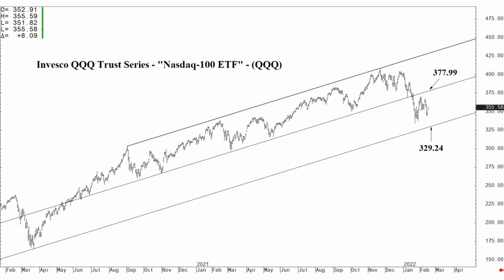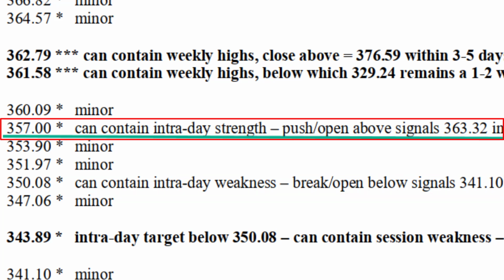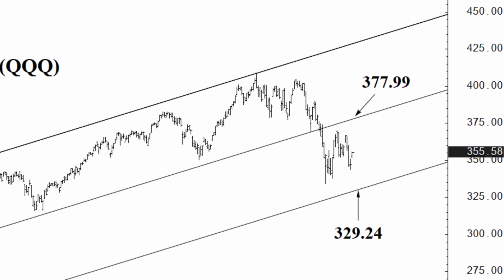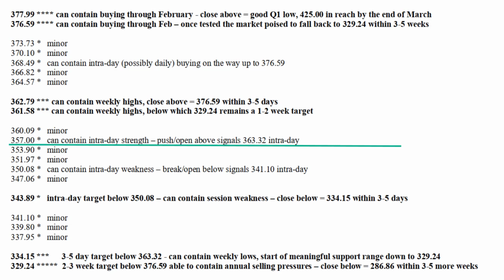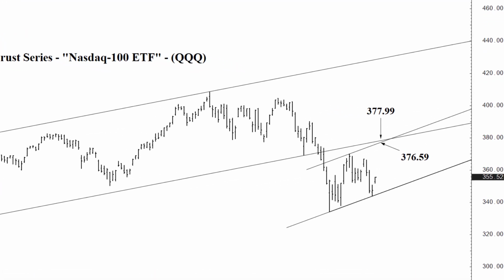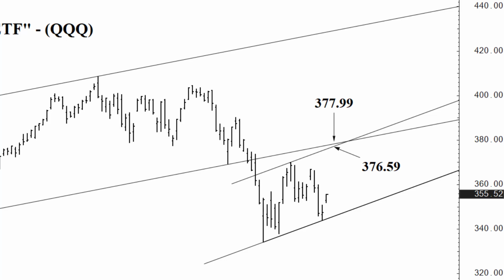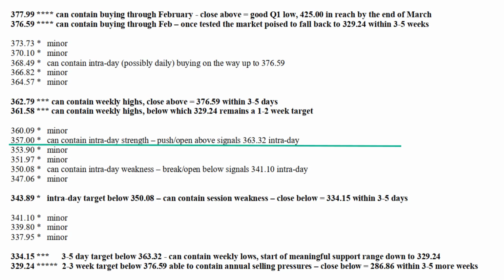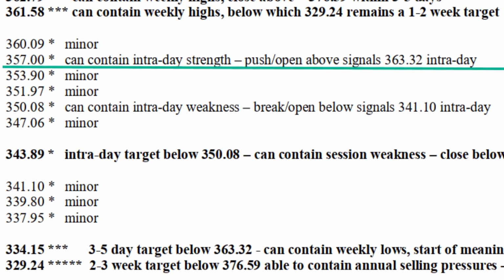QQQ (Nasdaq-100) ETF Daily Technical Analysis - Wednesday, February 16th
Test our Premium Membership Free Trail and receive access to all our analysis videos

In this Wicked Stocks video-analysis, we cover the QQQ (Nasdaq-100 ETF) to apprise you of the price support and resistance, with both buy and sell signals indicated upon settlement outside a key trading zone as a daily technical for Wednesday, February 16th.

Happy Trading!